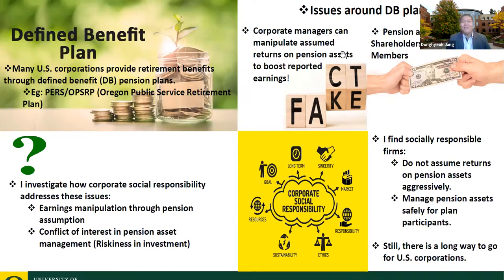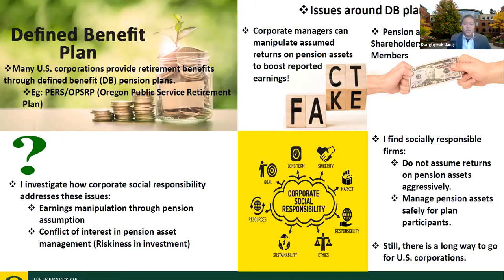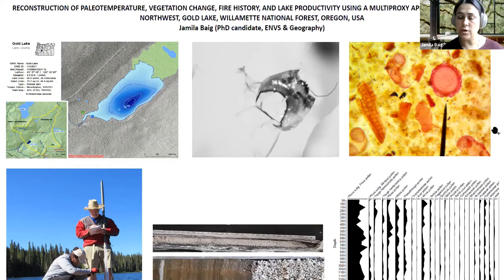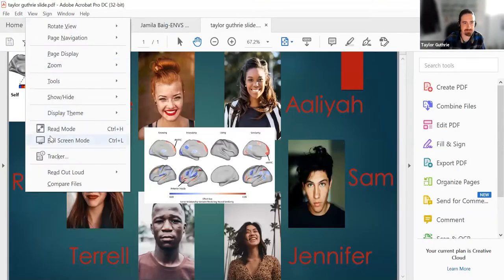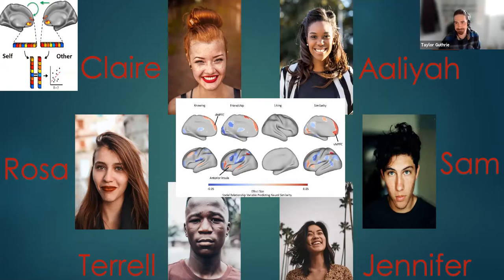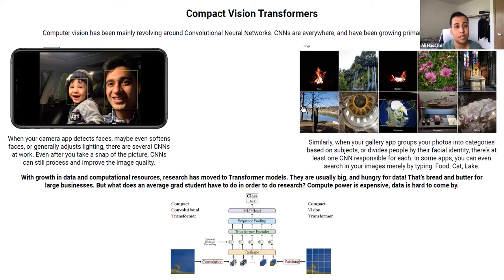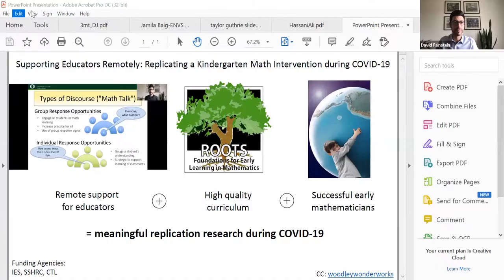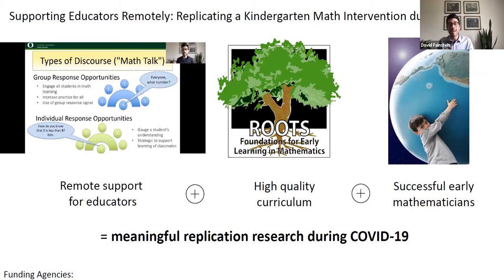Three Minute Thesis Competition Finals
In coordination with the Week of Research, the Graduate School is pleased to host a Virtual Three Minute Thesis Competition (3MT). The 3MT challenges participants to present their research in just 180 seconds, in an engaging form that can be understood by a non-specialist audience.